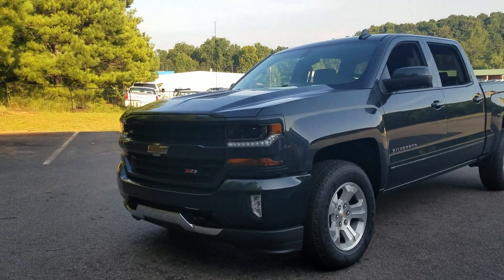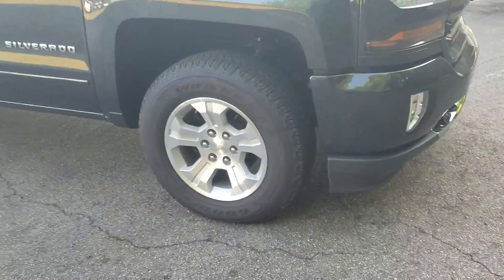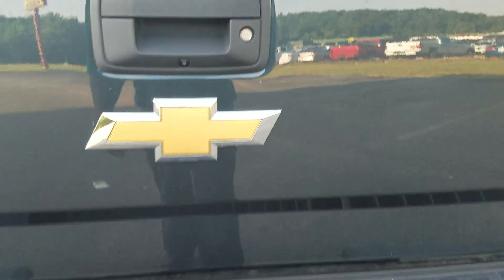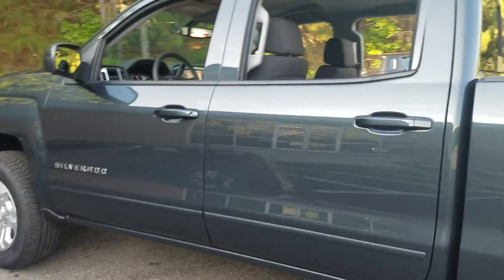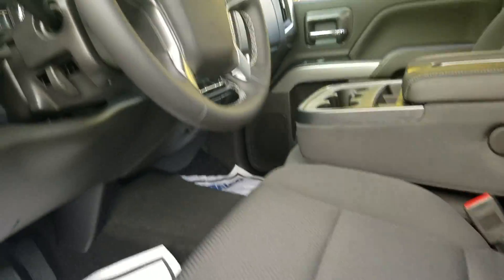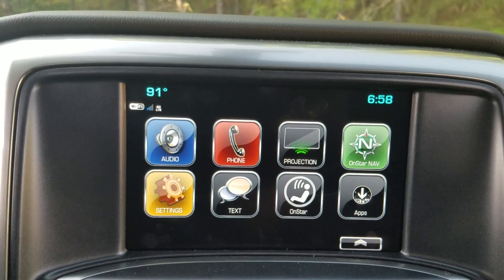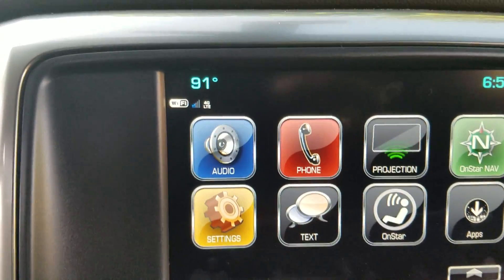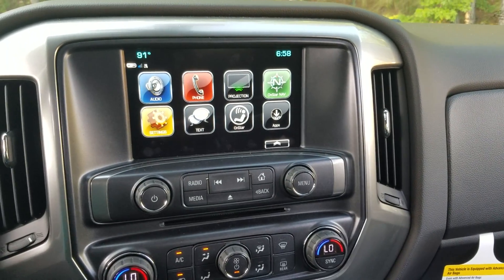The 2018 Chevrolet Silverado 1500